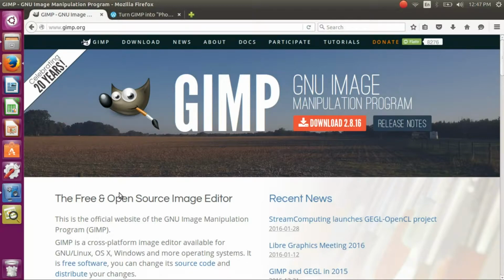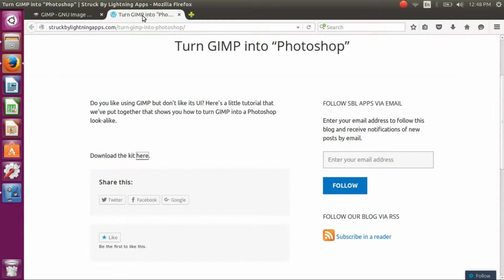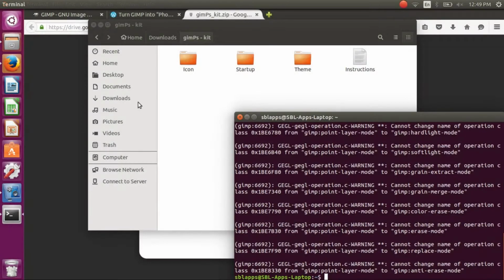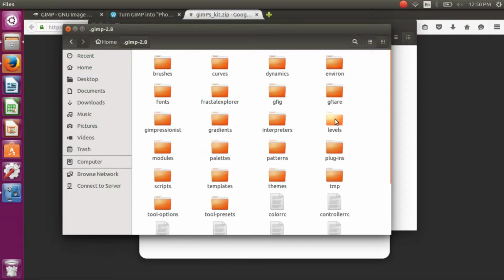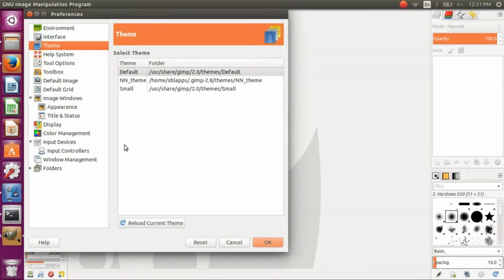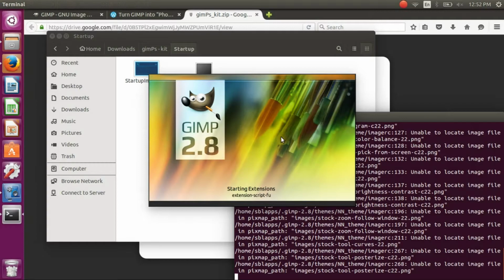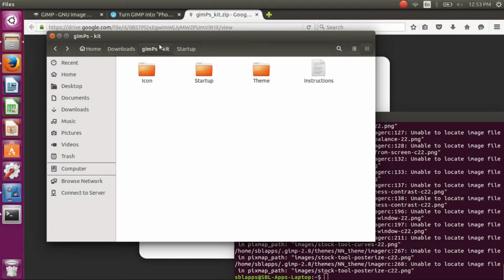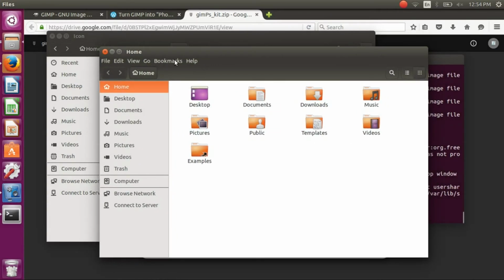Turn GIMP into Photoshop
In this video, we show you how to turn GIMP into a Photoshop look-alike.

In the video we are using Ubuntu Linux, so if you have any questions on how to do this in OS X or Windows, let us know!

Near the end of the video, it briefly fades to black. This is semi-intentional. Our video editor had some problems, so we simply faded to black at the problematic section. It doesn't affect anything important.

If this video was helpful, please "Like" it!
We hope you enjoy this!